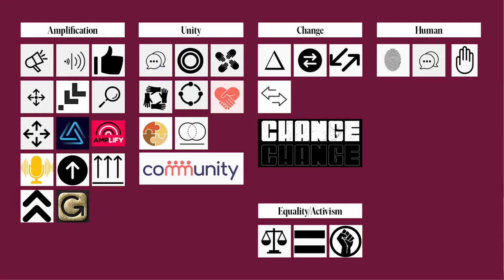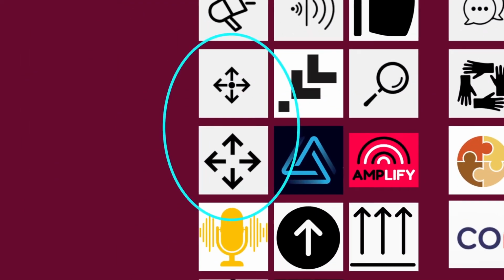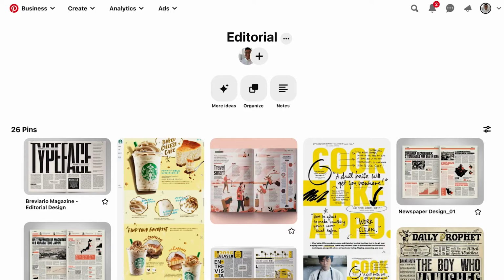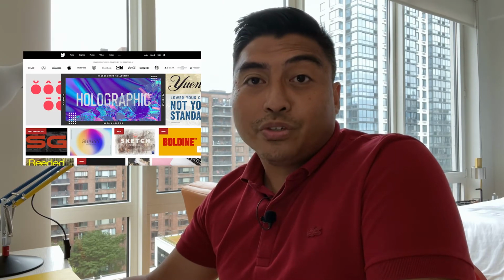Learn the Design Process That Creates Quality Designs Every Time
The design process is truly what makes you a designer. Focus on perfecting your process and you'll see how much it changes your end result!